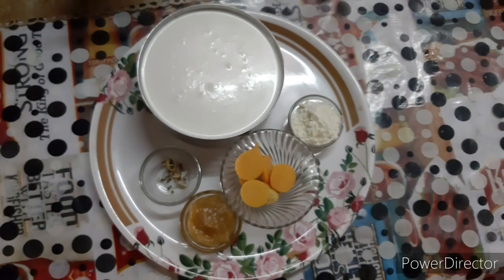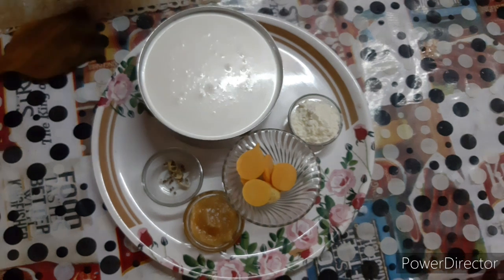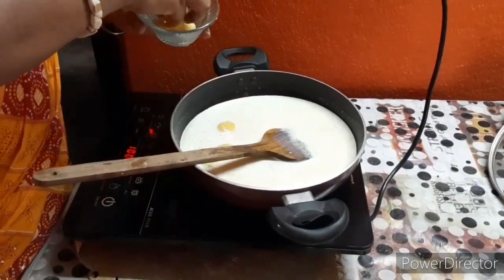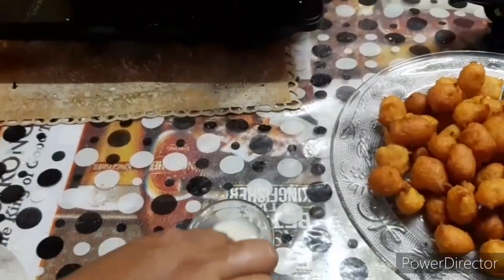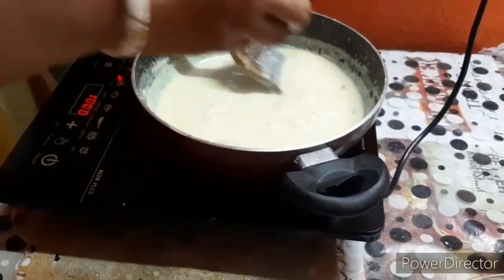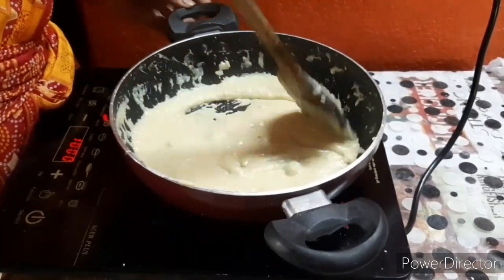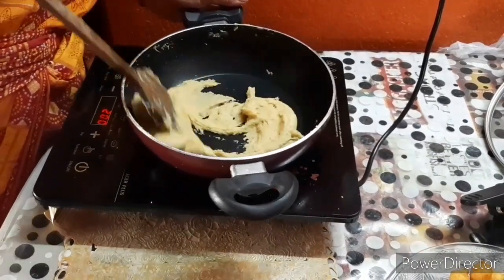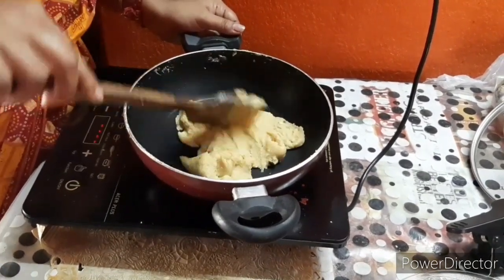Khirer Sandesh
Hi friends!!!

In the auspicious occasion of Ganesh Chaturthi.
We are here with a new recipe for our lord Ganapati Bappa...

Also,follow your handles...
Please support us friends... with best wishes of Ganesh Chaturthi.